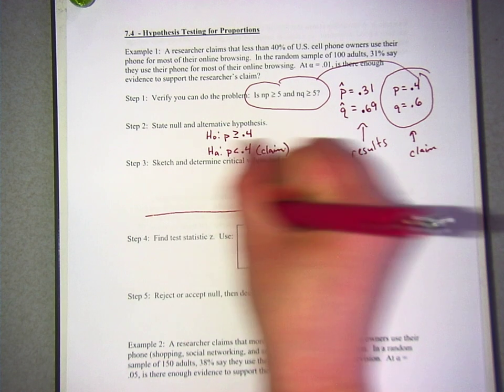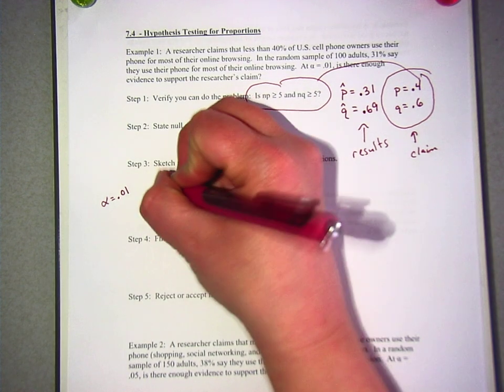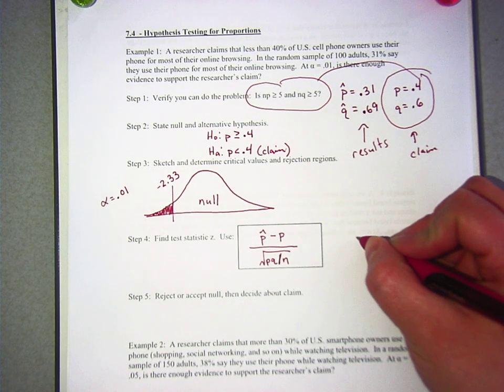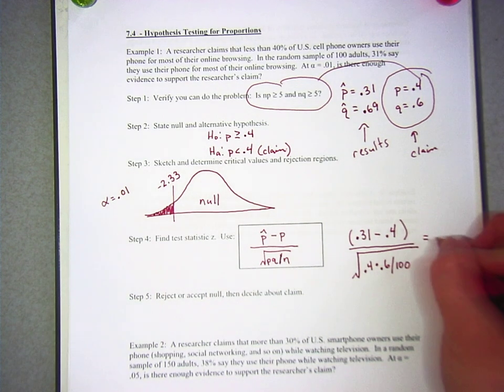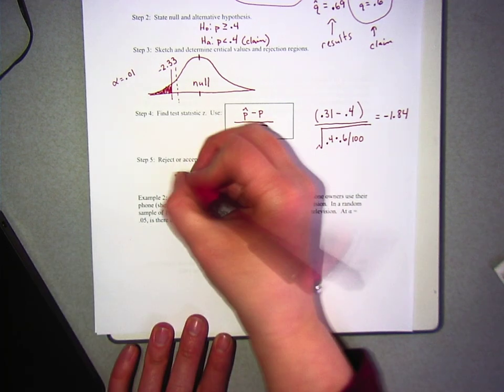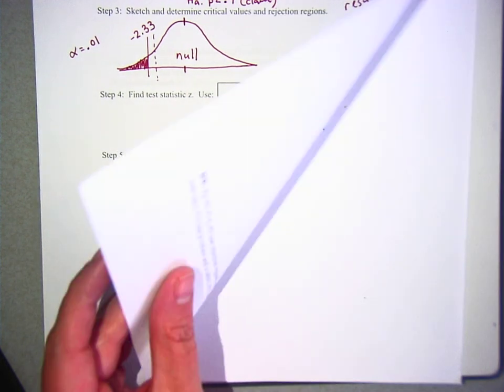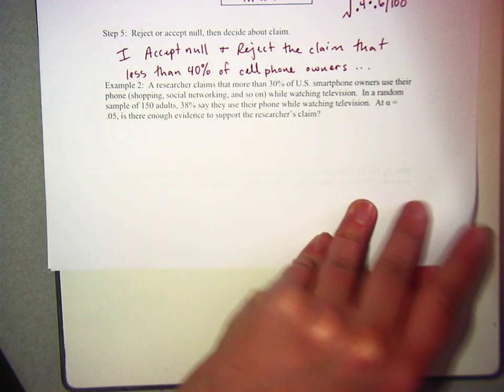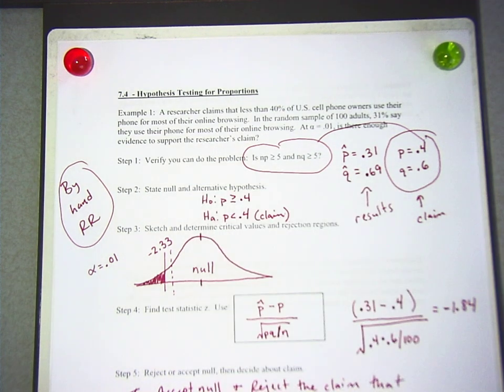AP Statistics 4/4 (Part 1)